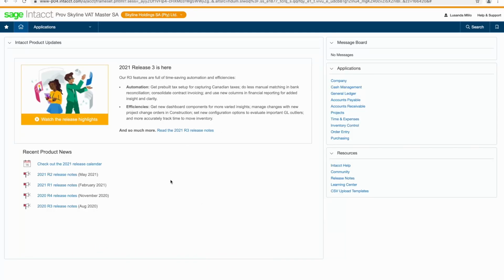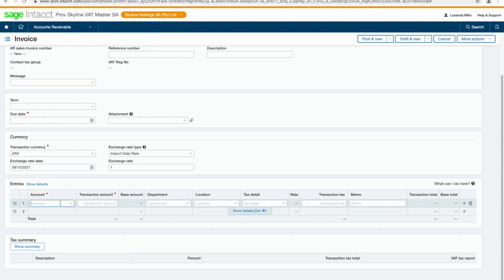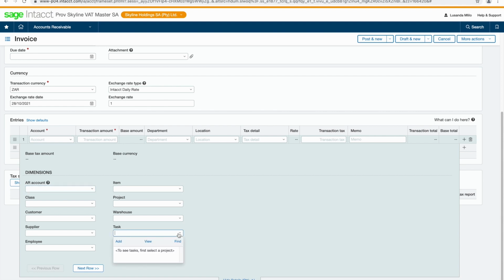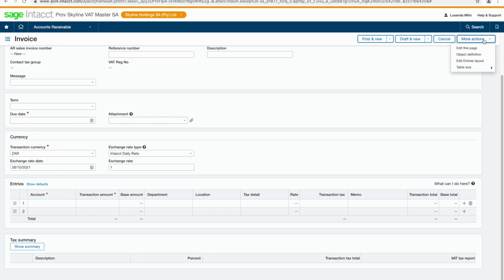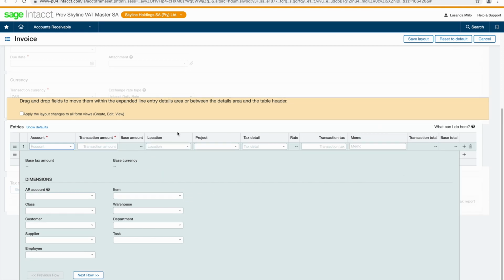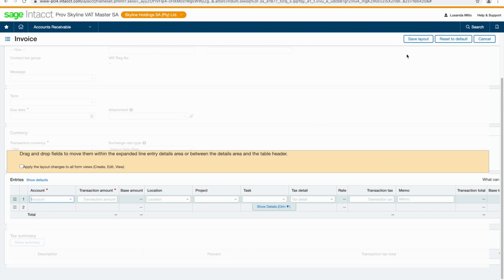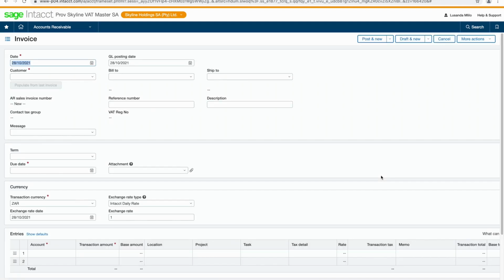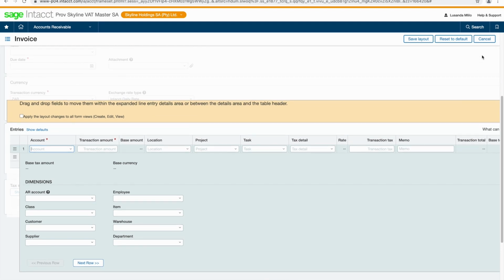Sage Intacct How to Edit Entries Layout with Tetrad IT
Did you know? Our capabilities span the entire suite of Sage Intacct products... Our highly trained experts are standing by, ready to unleash the power of Sage Intacct and take your business to the next level of success!

This video explains why and how you would edit the layout of the pages on which you capture line items.

Timecodes:
0:00 - Intro
0:05 - Overview
0:27 - Why edit entries layouts?
1:02 - View of how the entry table looks
1:16 - Editing an invoice - entry layout
2:40 - Final view of the invoice
3:37 - Outro